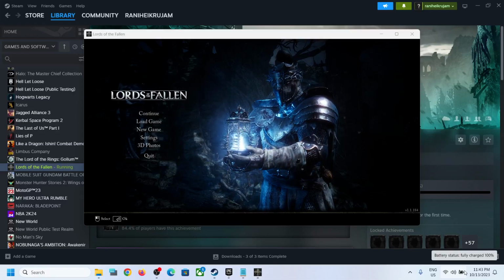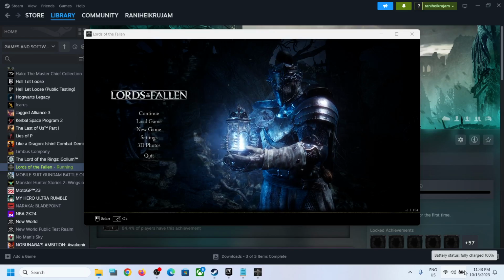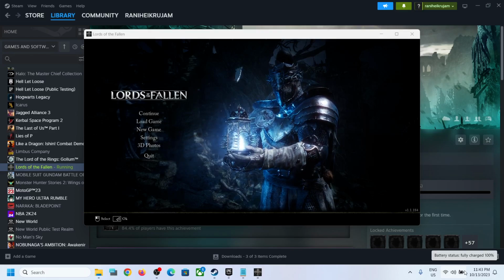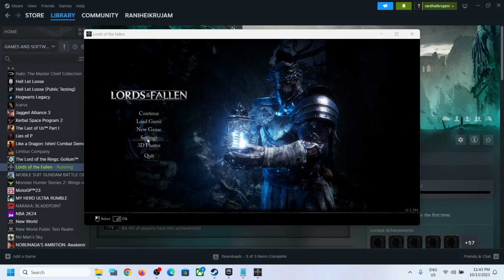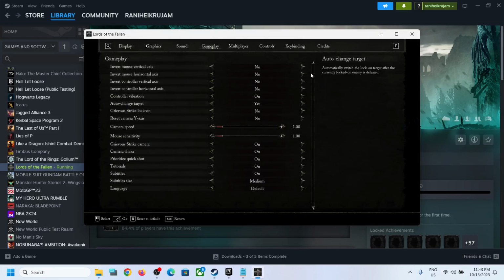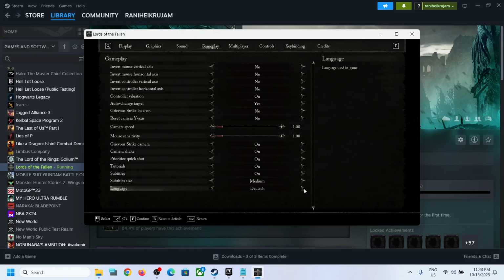Lords of the Fallen: How To Change The Subtitles Language PC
Lords of the Fallen 2023:Where is the change language option?Lords of the Fallen: How to change language?Lords of the Fallen: Fix Can't change language